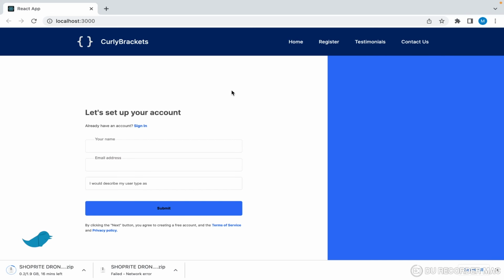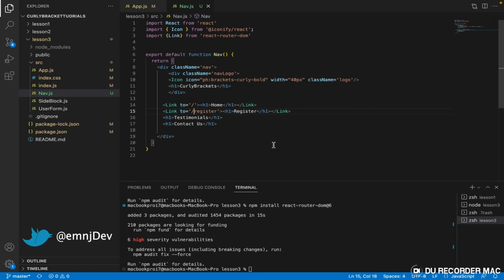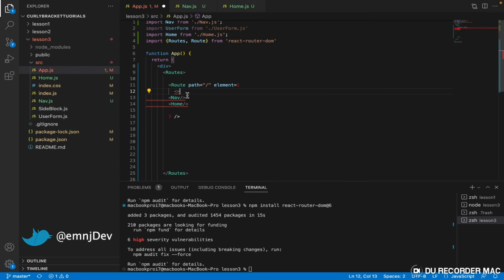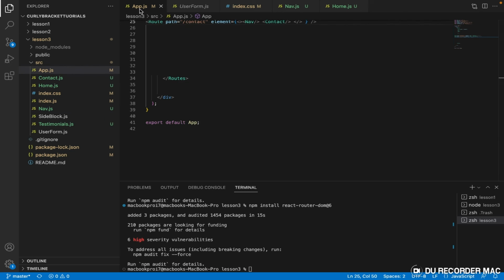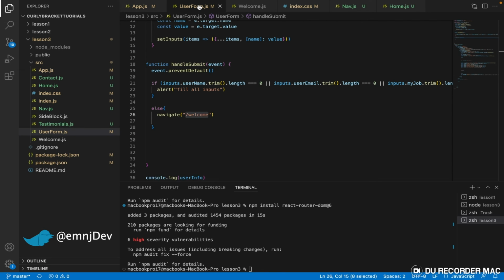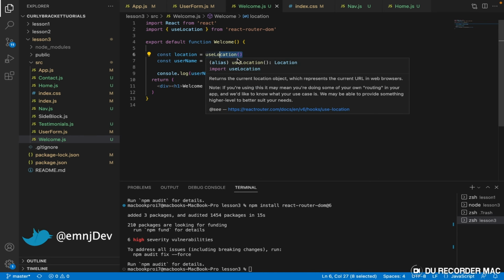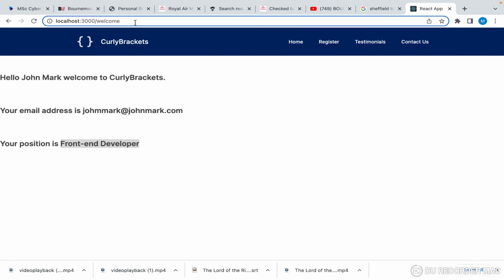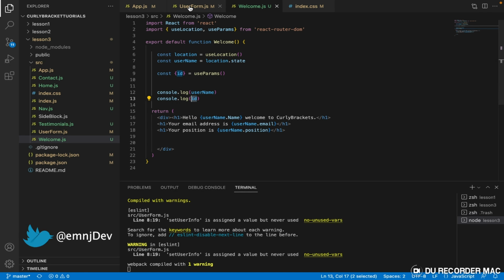React Course - Beginner's Tutorial for React JavaScript Library [2022] - #4 - React Router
React is one of the most popular front-end JavaScript libraries for building rich user interfaces. If you complete this course, I guarantee you will be able to build web apps and create super rich UIs using React.

I hope you enjoyed this tutorial. Please drop your comments and suggestions below.

In this Video You will learn:
- useState()
- Props
- React Forms
- React Router